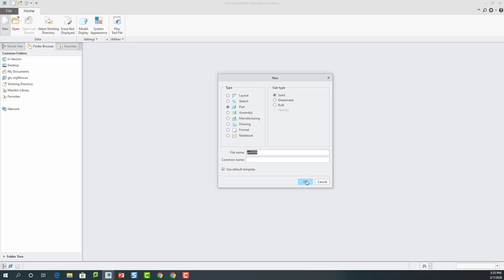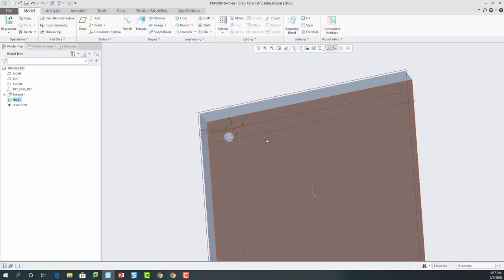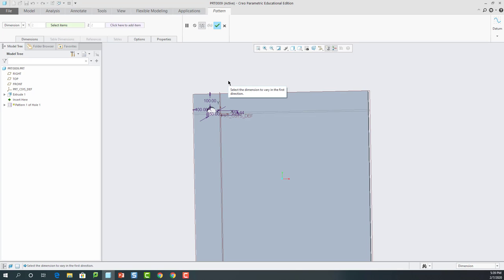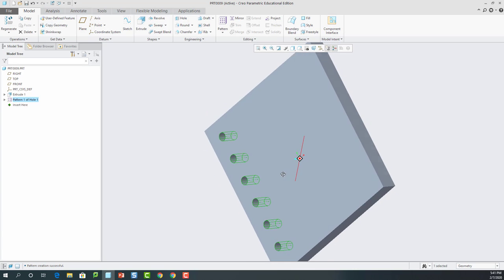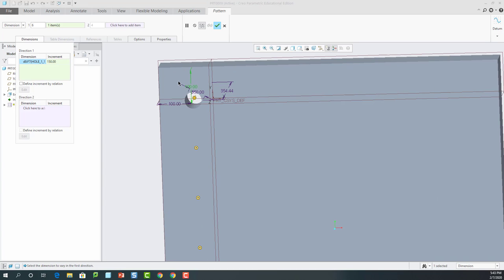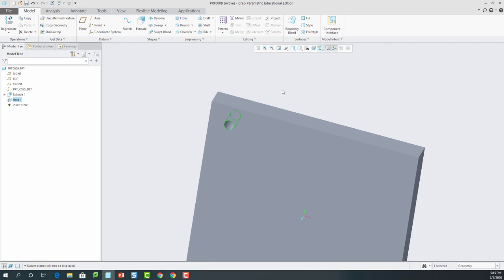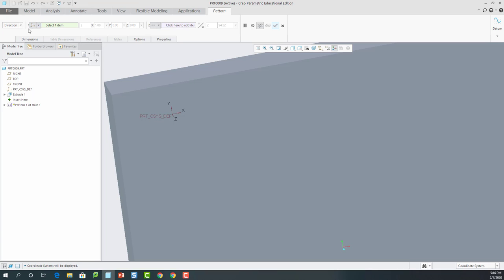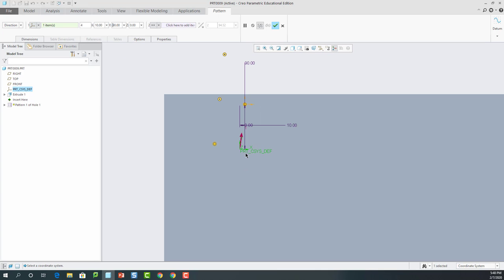Creo PTC Pattern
Crating pattern using Creo PTC.